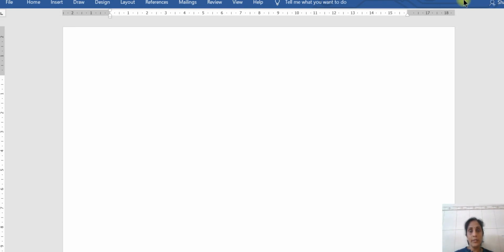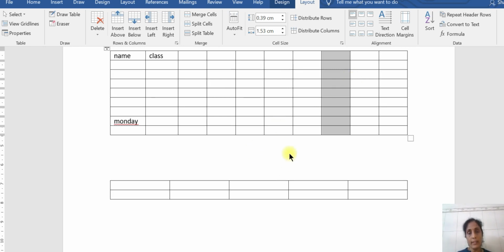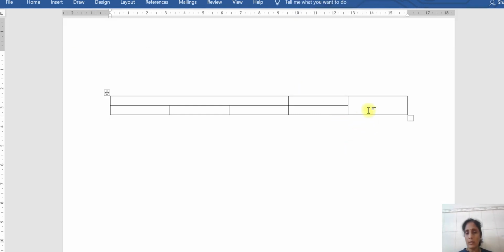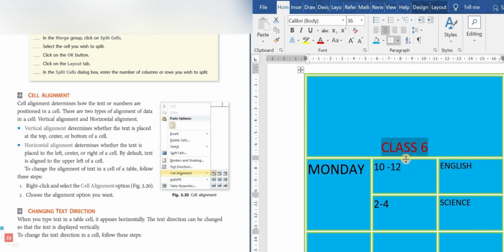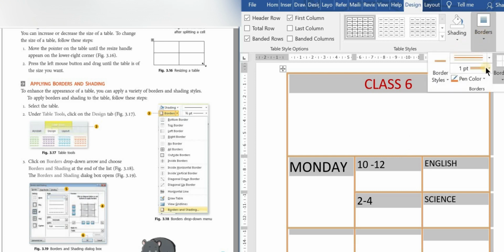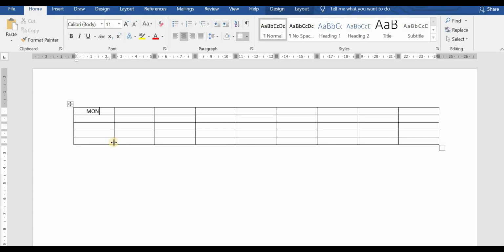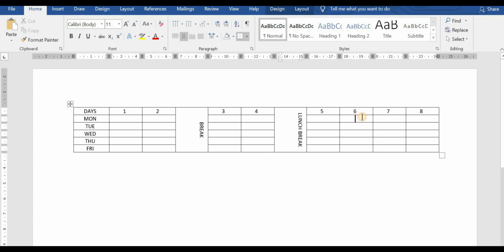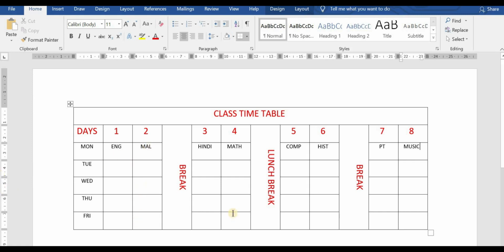MS WORD||CLASS 6 ||PART 3